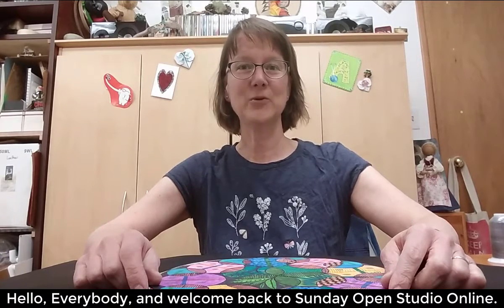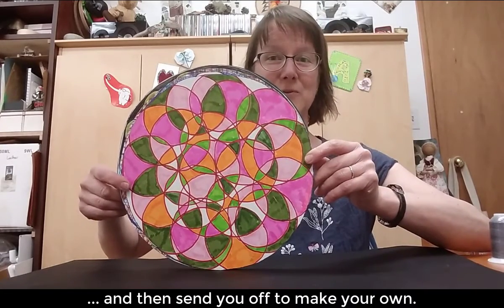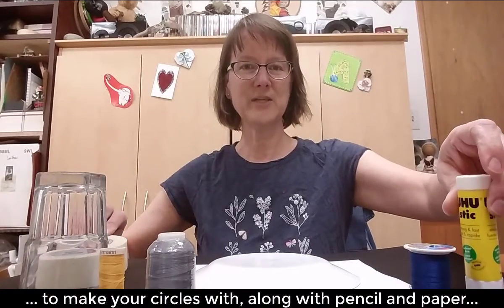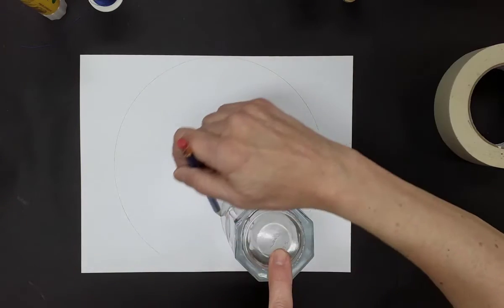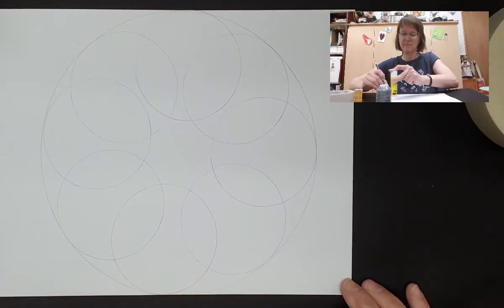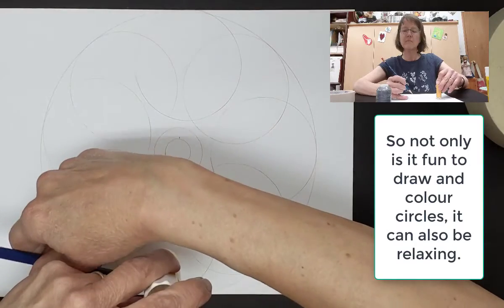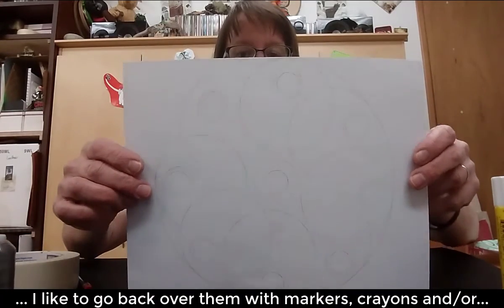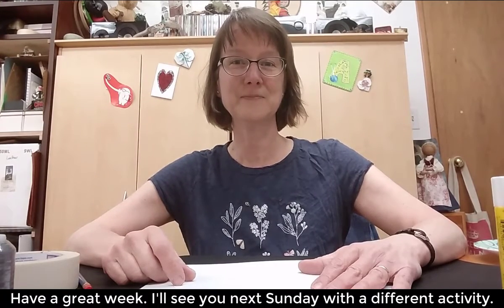Sunday Open Studio Online: Circles Within Circles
Have you ever made your artwork in a circle before? 🤔

In todays Sunday Open Studio Online, be inspired to create only using circles!